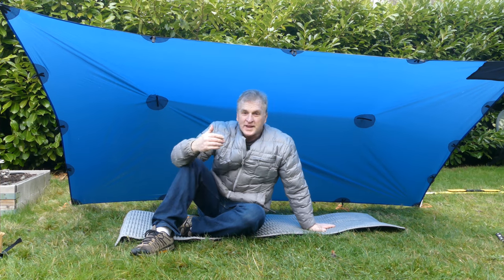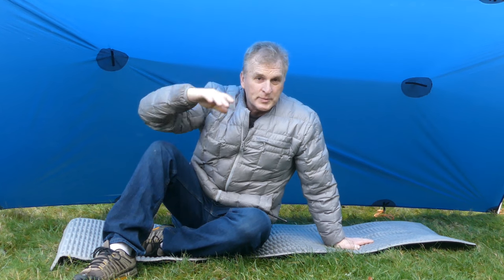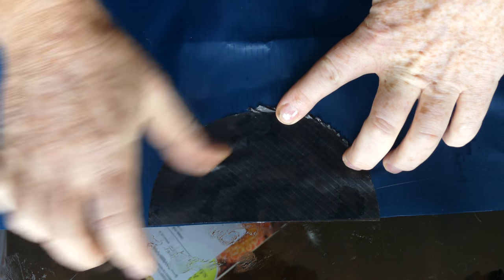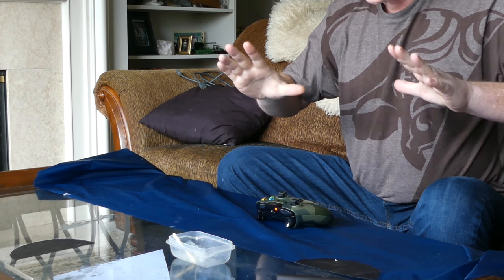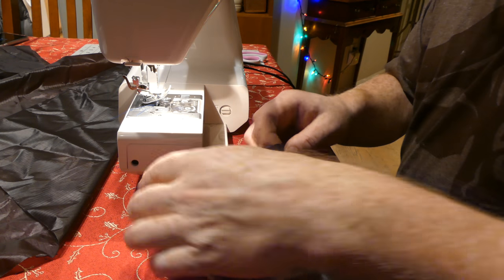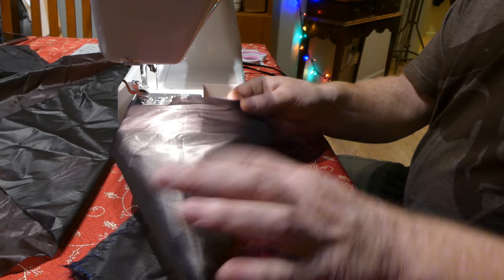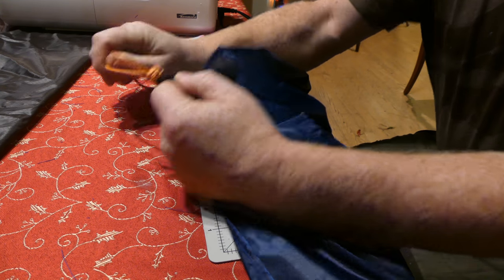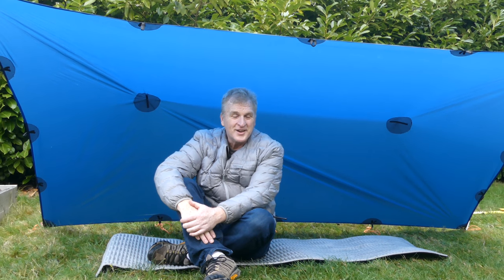DIY 9 by 5 foot Ultralight Mountain Series Silnylon Tarp for Ski Mountaineering or Backcountry.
I have a buddy that does the backcountry or ski mountaineering style skiing.  He asked that I make a special tarp that could be used in the snow, easy to set up, light and small...and strong enough to withstand mountain weather.

I am using 1.1 oz Mountain Series Silnylon and Venom Webbing from Ripstopbytheroll.com

1.1 oz MTN Silnylon XL is designed to be nothing short of the lightest, strongest, most waterproof Silnylon on the planet. We start with a sheet of super strong 30D Nylon 6.6 yarn, add a ripstop grid, then finish with the highest quality 100% silicone coating known to man.

The 1.1 oz MTN Silnylon XL is a great fit for projects/products that require the absolute best combination of weight, durability, strength, and long-term waterproofing. Typical applications include tarps, tents, ponchos, gear sacks, pack covers, or any application where high performance waterproof/windproof fabric is needed.

Venom™ UHMWPE webbing.

Designed, woven, and produced from scratch by us, Venom™ webbing uses one of the world's strongest fibers (UHMWPE) to yield a webbing that's super light, crazy strong, and more abrasion resistant than common nylon and polyester webbing.

And the numbers don't lie. We tested our 3/4" Venom™ webbing to an average break strength of over 2700 lbs. To put that in perspective, our 1" polyester webbing has a break strength of just over 1500 lbs at over 3.5x the weight!